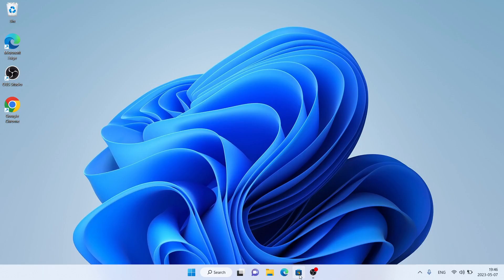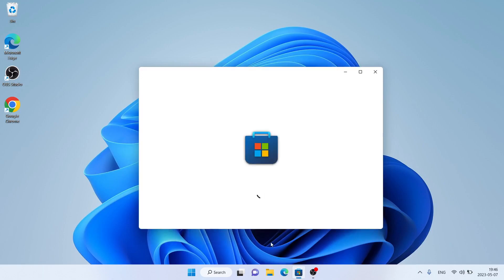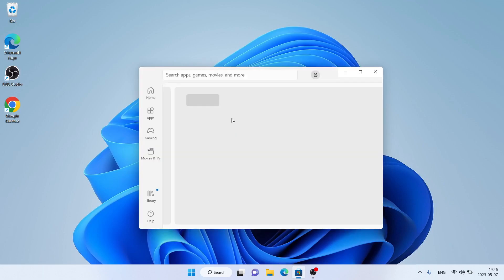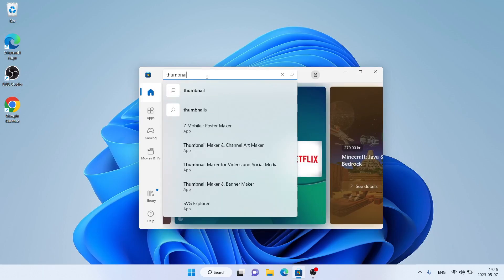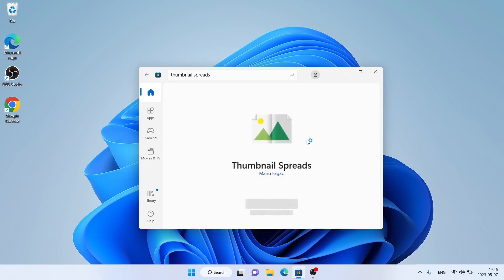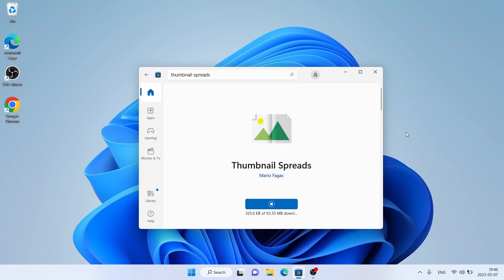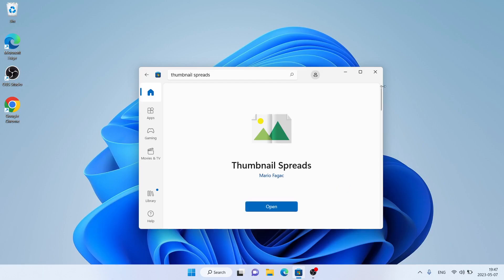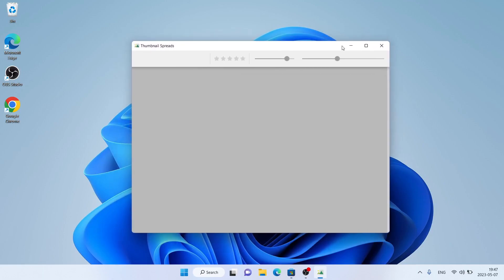How to Download and Install Thumbnail Spreads For Windows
View and monitor .indd thumbnails as blocks of pages in simple flatplan. If you are graphics designer this utility can help you to check and organize layouts in your project folder. Just setup your application to generate preview images of all pages while you are working on your project and provide valid first number as prefix of file name to detect odd/even start of thumbnail blocks or choose raw option to skip detection.